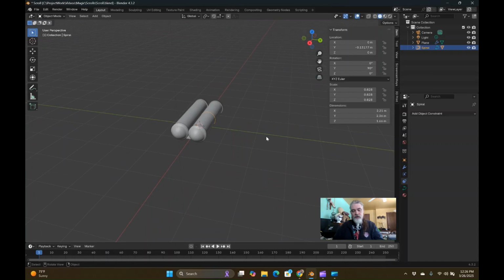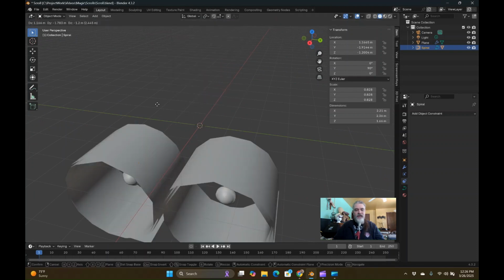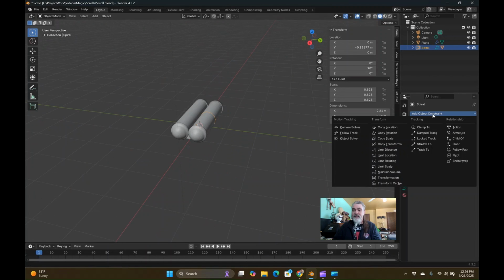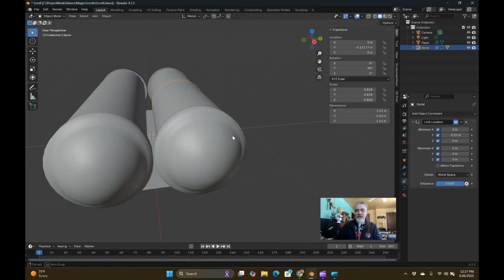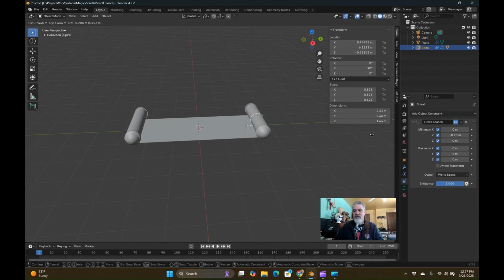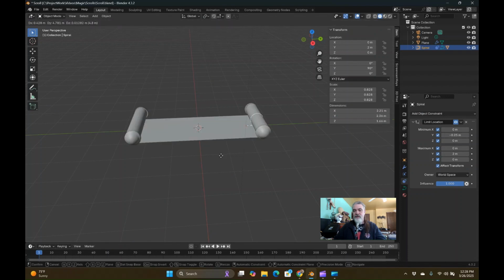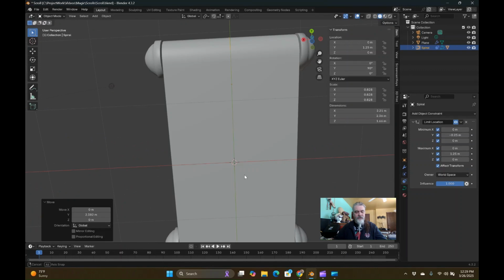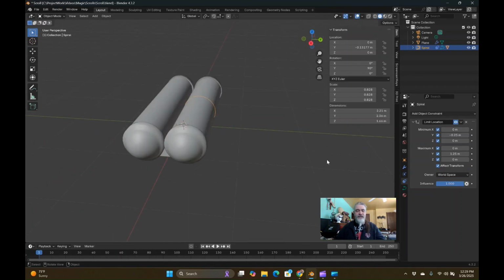Magic Scroll Project: Adding Location Constraints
Use constraints to limit an items range of motion in Blender.